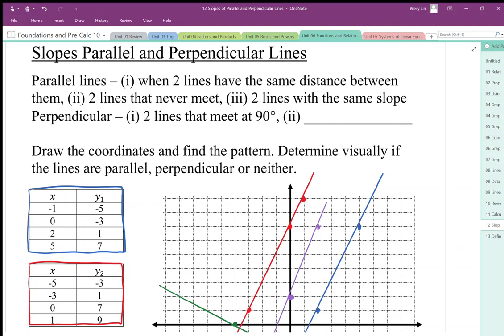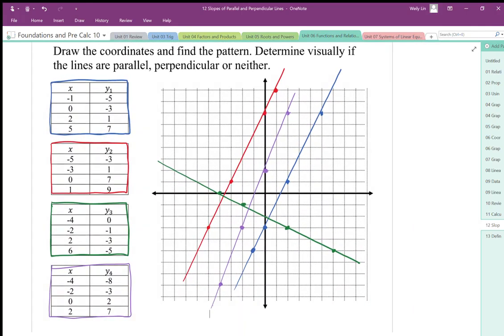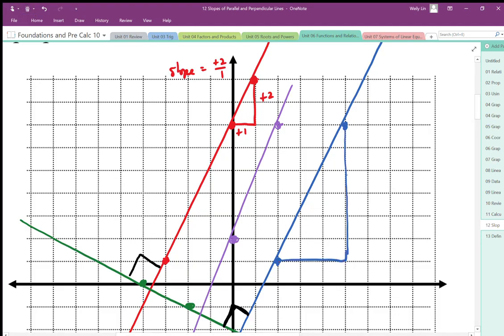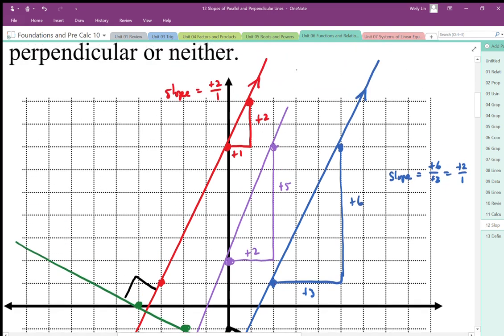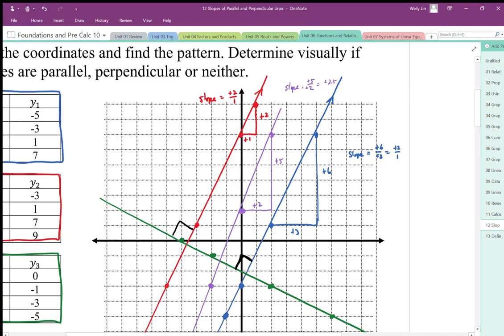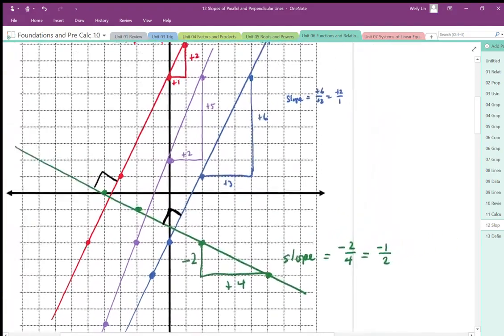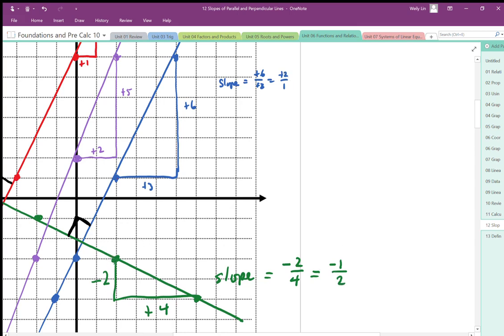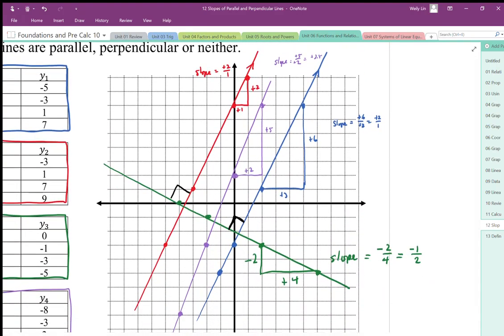12 Slopes of Parallel and Perpendicular Lines Part1